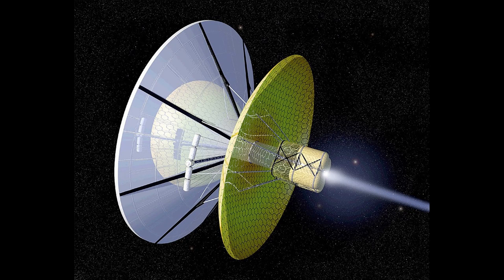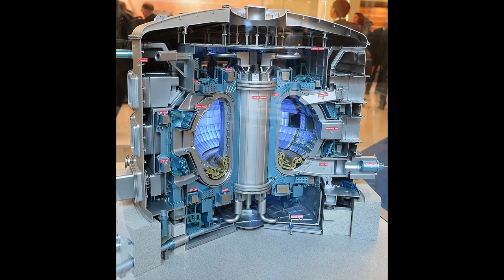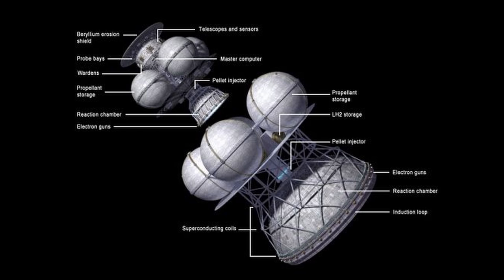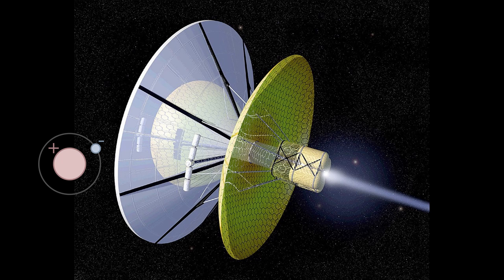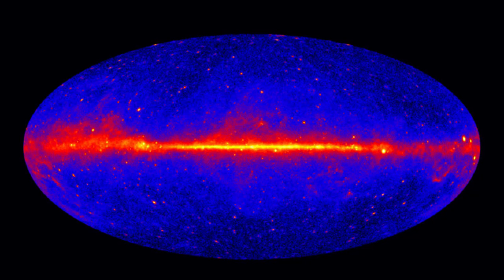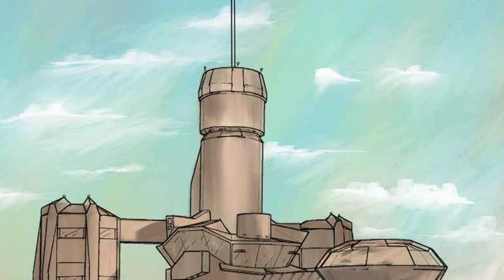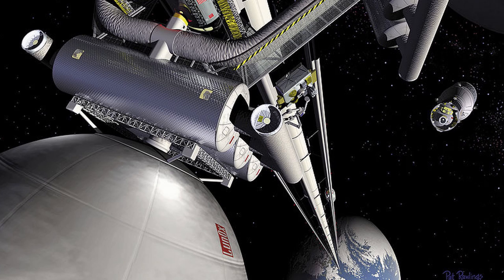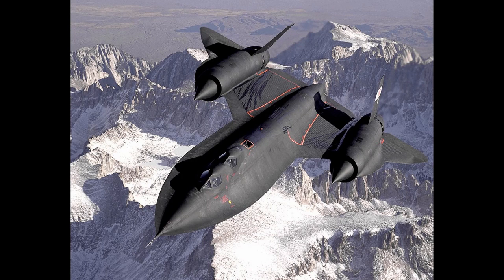Science explained: the future of space travel!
hello exeryone, this is nitrogen here and welcome back to science explained! this time we are going to the wide futureand explore the infinite possibilities and wonders of space travel! so sit back, relax, grab yourself a healthy dose of nitrogen and enjoy this video!

P.S. this video might have some bad pronounciation problems, please forgive me. and i have less pictures and more black screens because, well, it is future stuff so i cannot find much images. my sincere apologies.

ok. if you have enjoyed make sure to like and subscribe! and don't forget to turn on the notification bell so you won't miss any more awesome videos of mine! thanks for watching ans see ya!

i have updated my thumbnail, hopefully it looks a little bit better compared to the original one.
and this video is edited on DaVinci Resolve 16 instead of VSDC video editor since i wamma improve my editing skills:)

all images were taken from the internet.

By Original hochgeladen von Schwarzm am 30. Aug 2004; Selbst gemacht mit C4D/Cartoonrenderer, GNU FDL - German Wikipedia, original upload 29.